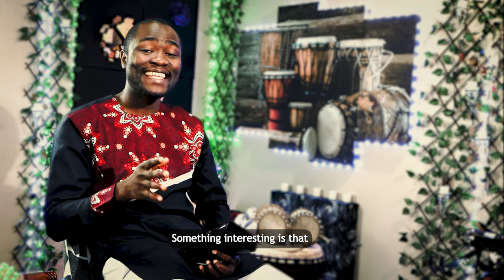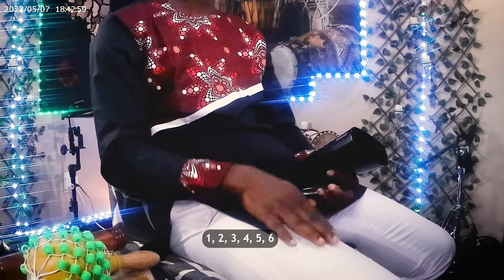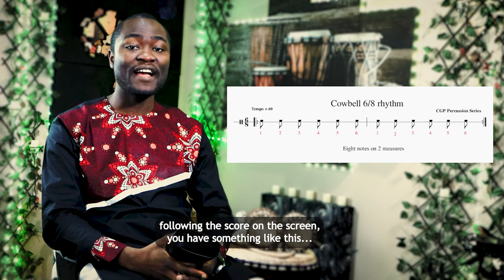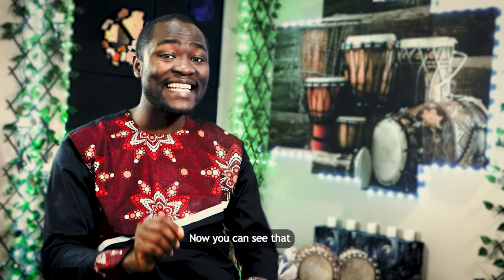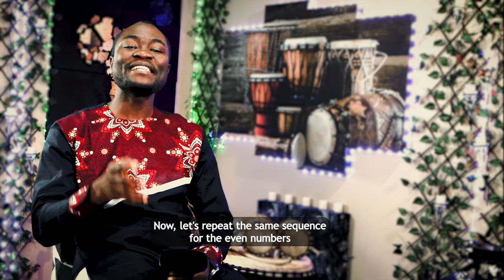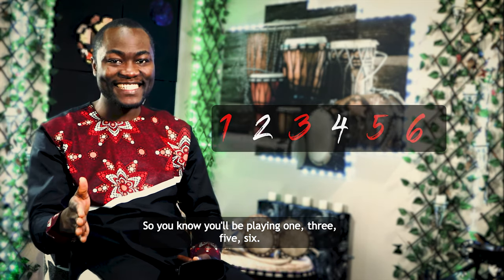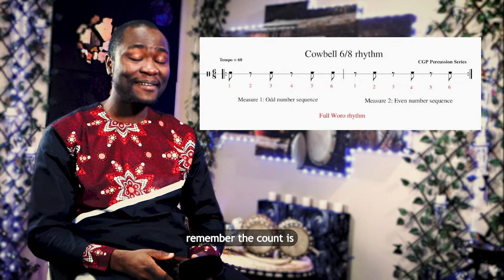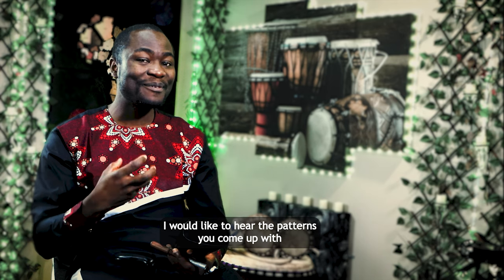Bembe Pattern - African 6/8 Cowbell (Woro) rhythm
This is the third tutorial on how to play the Cowbell. The focus here is on playing the 6/8 cowbell pattern popularly refereed to as Woro/Bembe pattern.

Time Codes
0:00 - Introduction to African 6/8 pattern
0:45 - Origin of the Bembe pattern / Woro pattern
1:30 - How versatile is the Bembe pattern
1:50 - other ways of playing the Bembe pattern
3:00 - 6/8 pattern explanation
3:25 - Playing the 6/8 pattern on the Metronome
4:23 - Explaining the 6/8 pattern score
5:00 - Eight note rests
5:55 - Playing the eight notes and eight notes rests
6:30 - Odd number cycle
7:25 - Even number cycle
8:42 - 6/8 Bembe pattern - Odd number sequence
9:31 - 6/8 Bembe pattern - Even number sequence
10:10 - 6/8 Bembe pattern - loop of Odd and Even number sequence
10:57 - Woro rhythm on Talking Drum (Omele Gangan) & other instruments
11:34 - Enhancing the Bembe rhythm technique
11:50 - Outro

God bless.